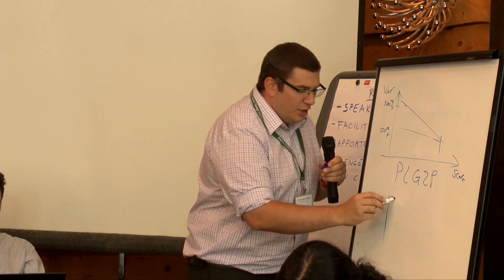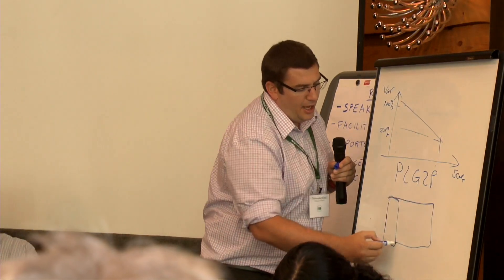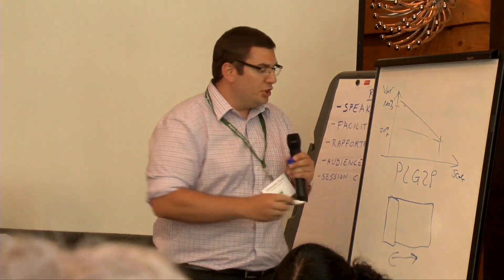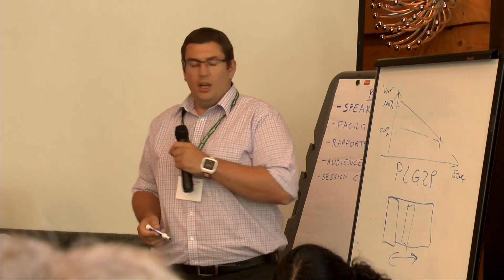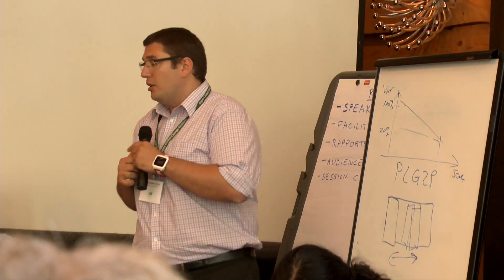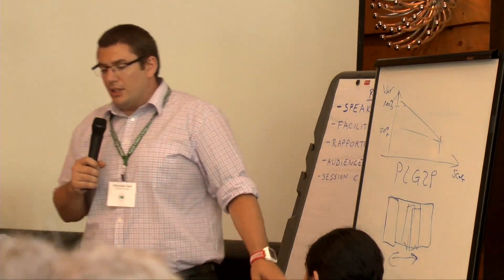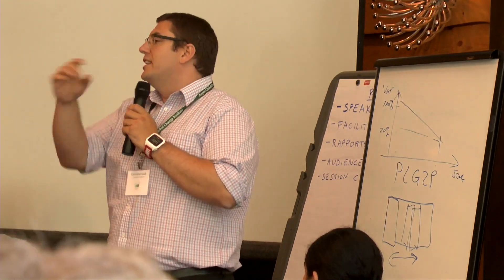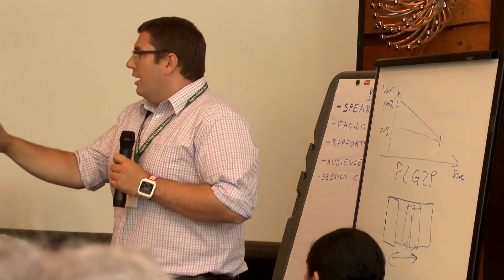Reliability Gaps of Integrated Wind-Solar Electricity -- Christopher Clack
Reliability Gaps of Integrated Wind-Solar Electricity (80% Non-Fossil for Conus) -- Christopher Clack

This presentation was recorded at an Aspen Global Change Institute workshop entitled “Getting Near Zero - Decarbonizing the Last 20%” on July 31 - August 5 of 2016.